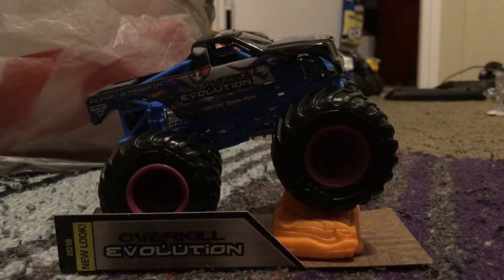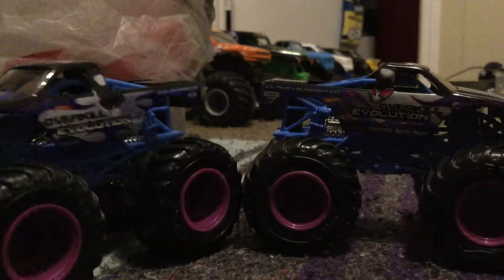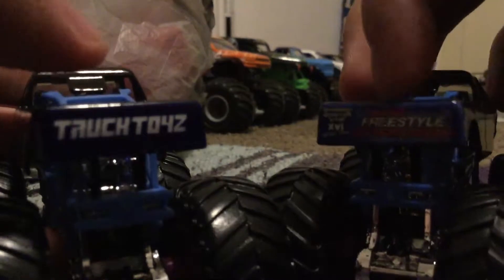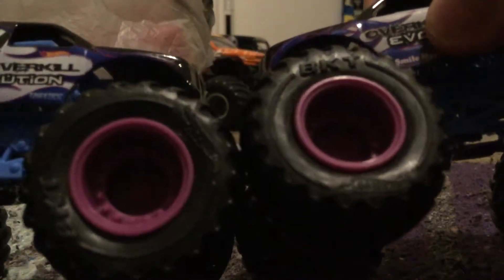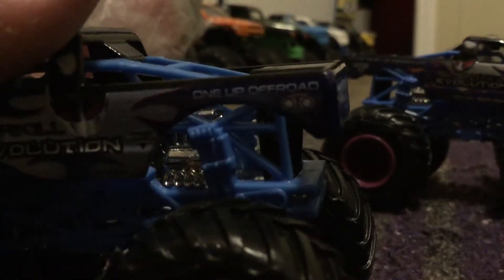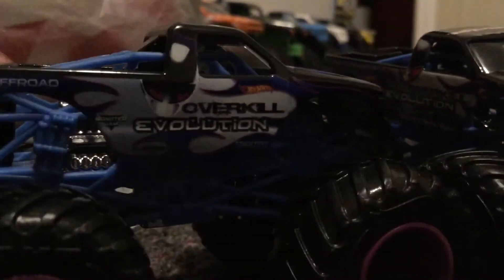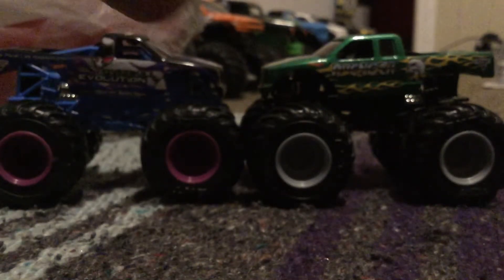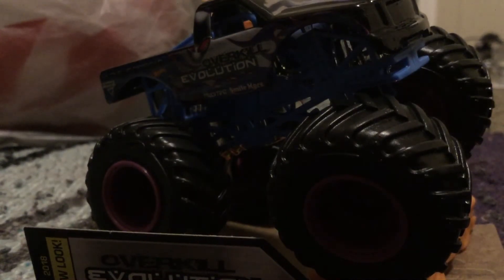HWMJ Review:OverKill Evolution